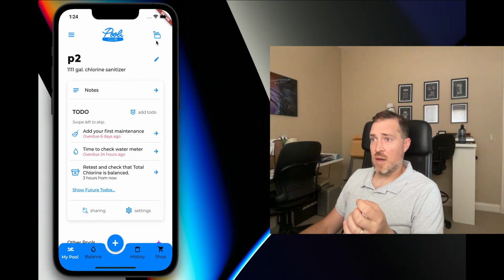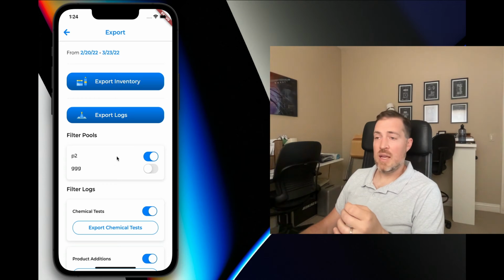Pooli Feature spotlight - dip tracking and exporting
Download the Pooli app on app stores